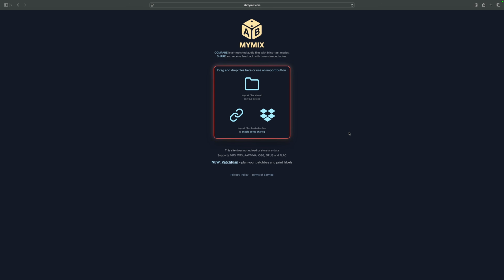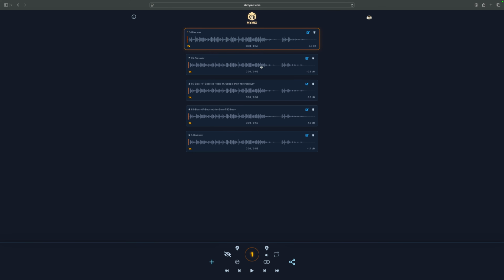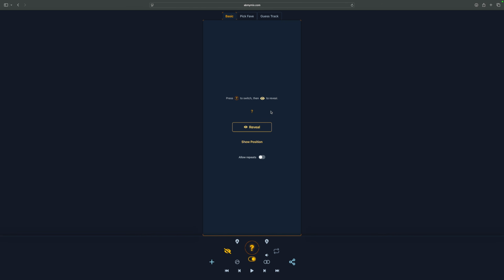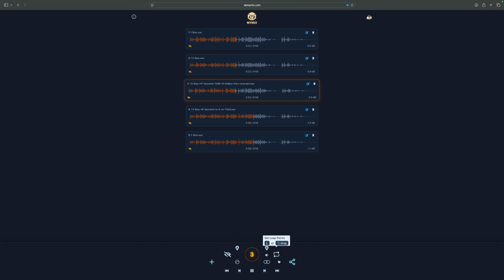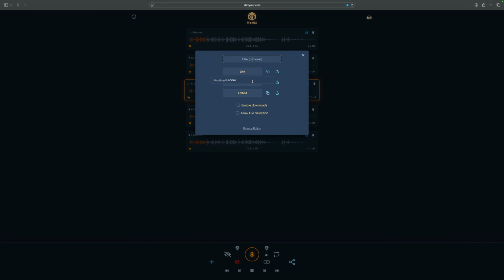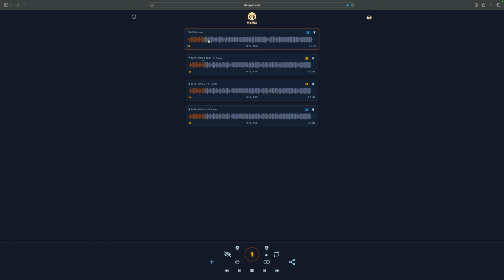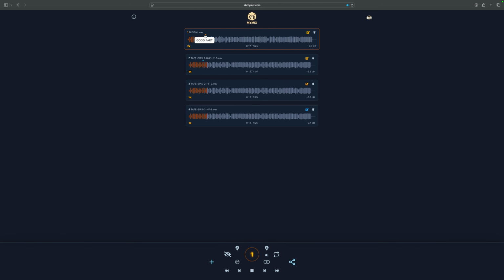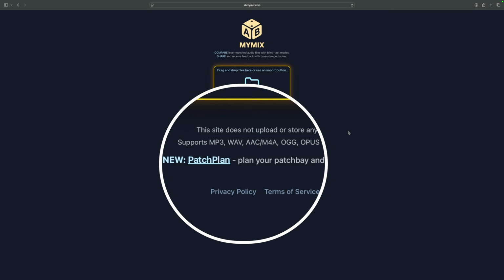ABmyMix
In which I do a spotlight review on the amazing ABmyMix.

It’s the best way to compare sounds and plan your patchbay!

🚨If Sweetwater is your store, you could really help my channel by using my link for any of your purchases!

Wanna train your ears so you can sound like my channel? SoundGym

Want to make your mic sound like a vintage U87?  Download my carefully crafted Neumann U87i presets for the free iZotope Ozone 11 EQ

Download my carefully crafted Neumann U87i Pro-Q 4 EQ emulation curve preset for various mics

Listen to all my product review mini songs on Apple Music

You can even hit the SuperThanks button if you want!

Feel free to skip to your desired chapter:
00:00 - Intro
01:25 - The Rundown
06:02 - Patchbay Planner
09:41 - Conclusion

All music in this video is my own. Yes, really.

I use Dehancer in every one of my videos. and using the code THETPS.